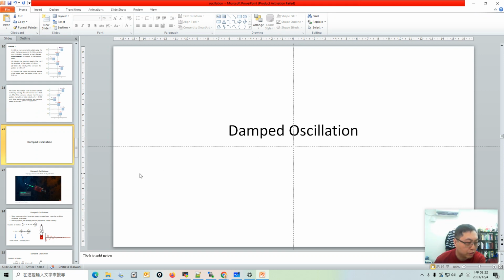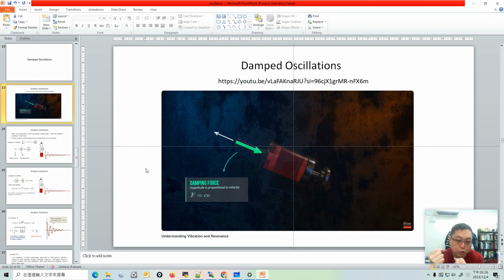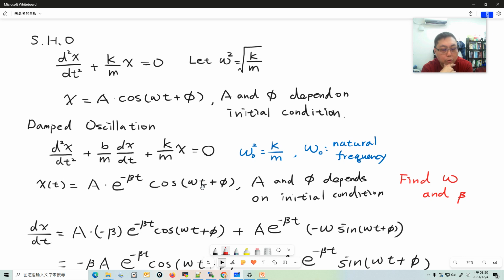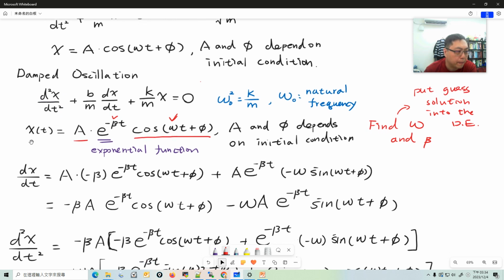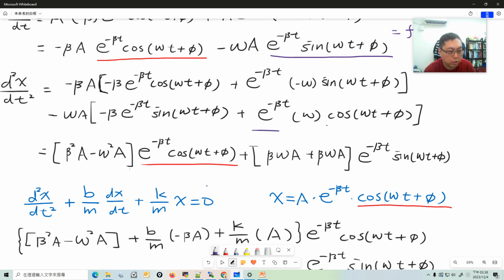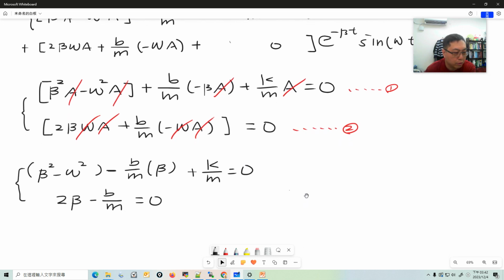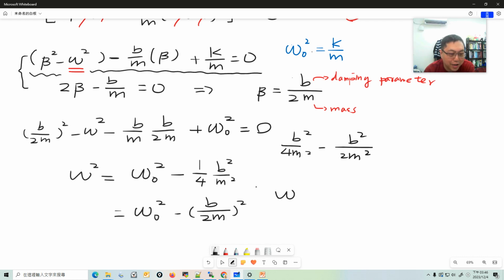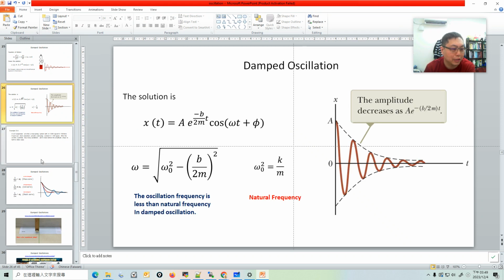damp osc 1